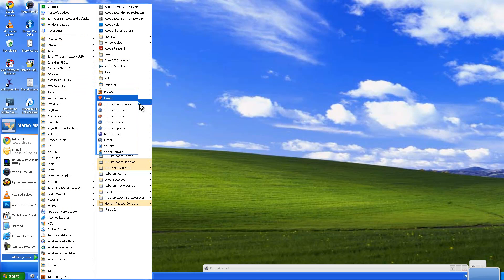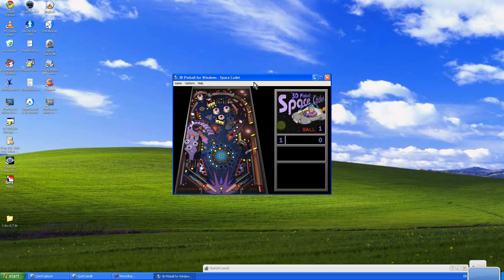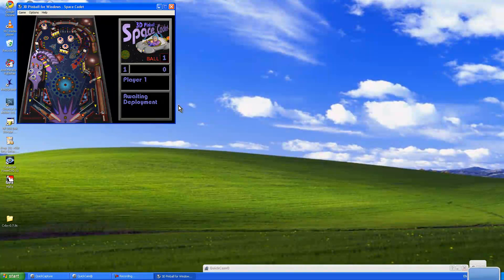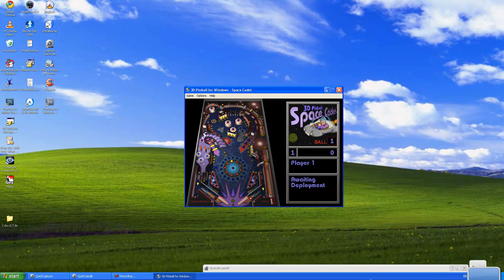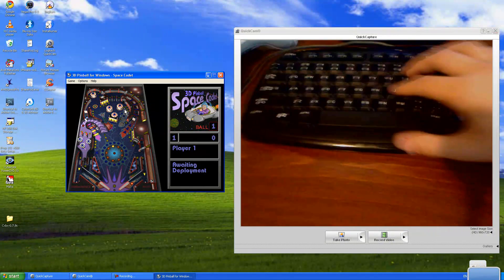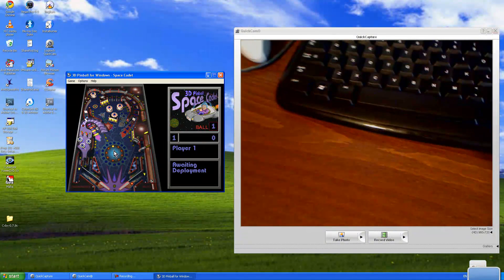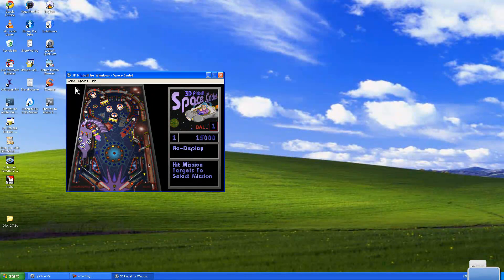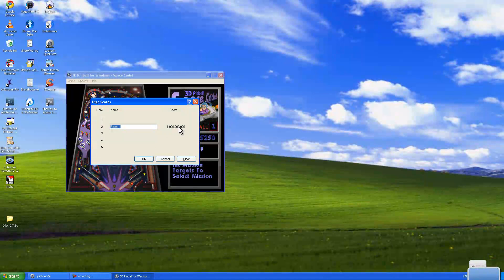Cheats In 3d pinball HD